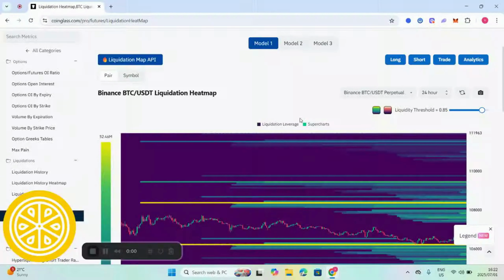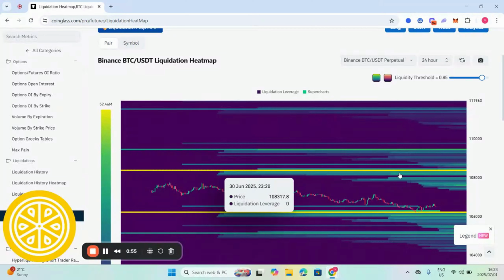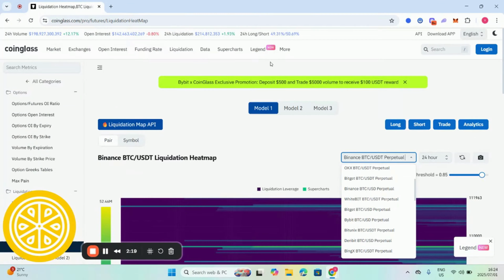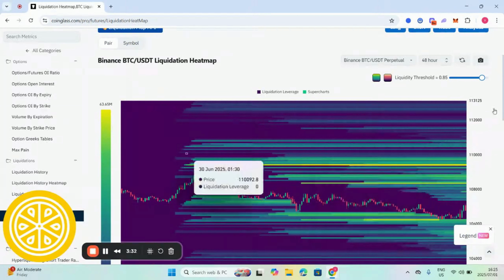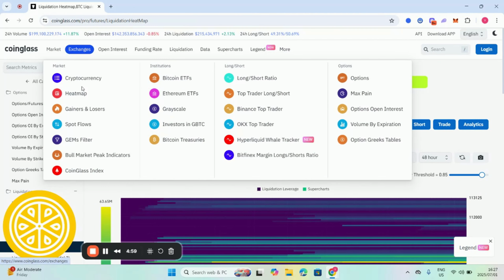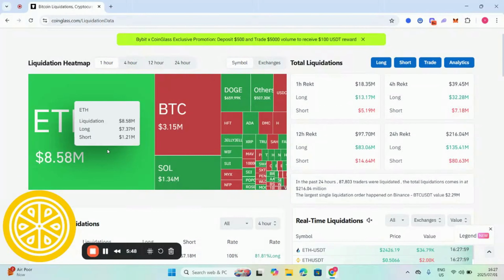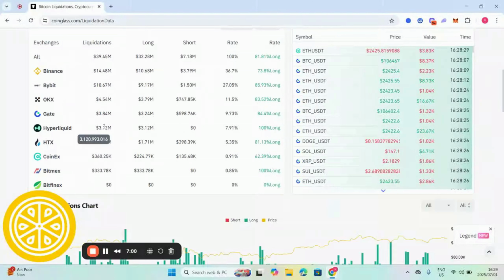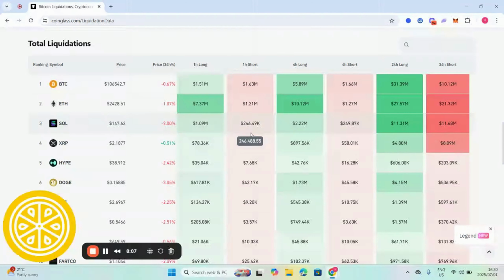CoinGlass Heatmap Explained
📈 Mastering the Coin Glass Liquidity Heat Map for Confident Trading

See where the big money is heading before it moves. Vibes from Pearl Lemon Crypto breaks down the CoinGlass Liquidity & Liquidation Heat Maps, showing you how to:

Spot real liquidity zones

Avoid false breakouts and liquidation traps

Read long/short liquidation data by exchange

Use 24h vs. 48h views for trade setups

CoinGlass is your all-in-one tool for market clarity—check it out
+1

⏱️ Timestamps
00:00 – Introduction: Why Liquidity Matters
00:30 – What is the CoinGlass Liquidity Heat Map?
01:20 – How Liquidity Zones Drive Market Moves
02:00 – Bitcoin Example: Identifying Liquidity Pockets
02:50 – Catching Liquidity Grabs & Avoiding Traps
03:30 – 24h vs 48h Heat Map: Choosing the Right View
04:10 – Exploring Other Pairs & Exchange Filters
04:50 – Understanding Liquidation Events
05:40 – Reading Liquidation Charts by Exchange
06:20 – Long vs Short Liquidations: Trade Signals
07:00 – Conclusion & Actionable Trading Tips